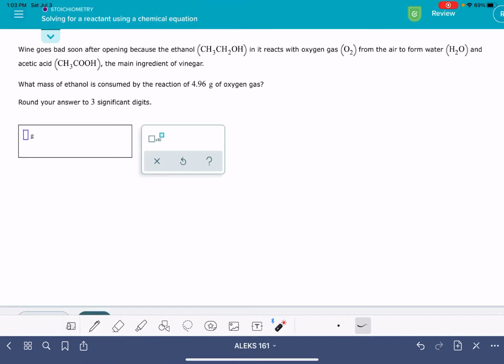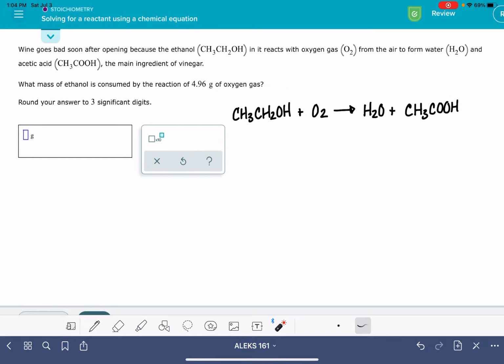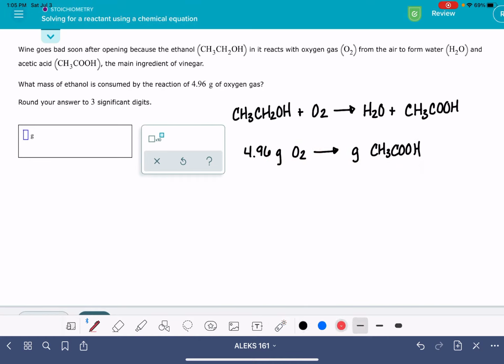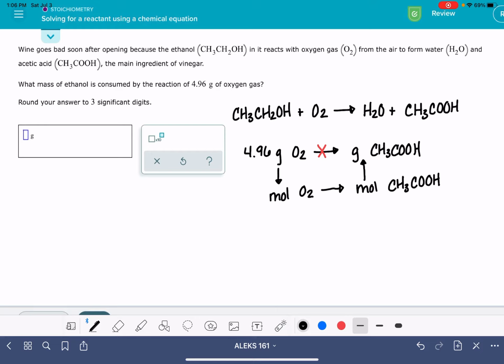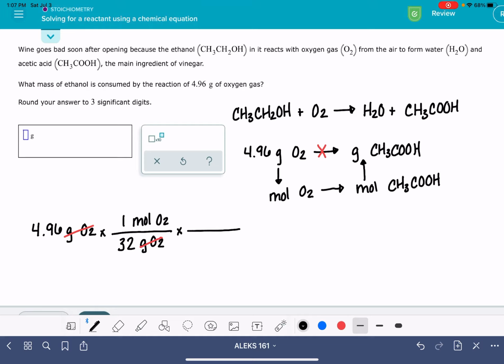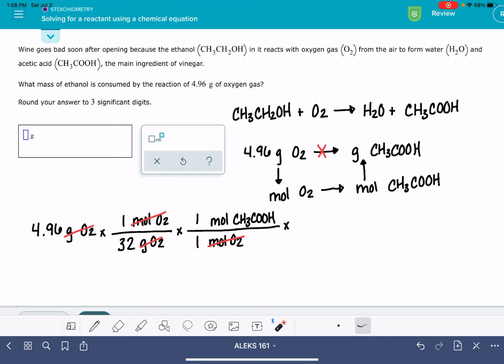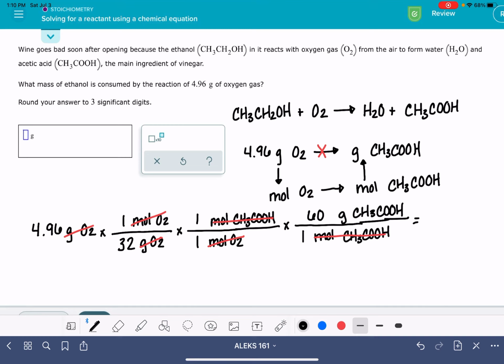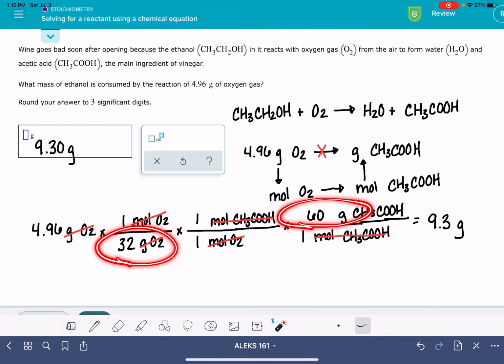ALEKS: Solving for a reactant using a chemical equation